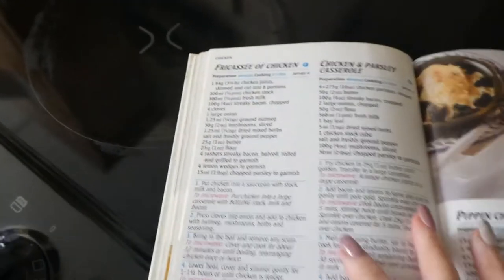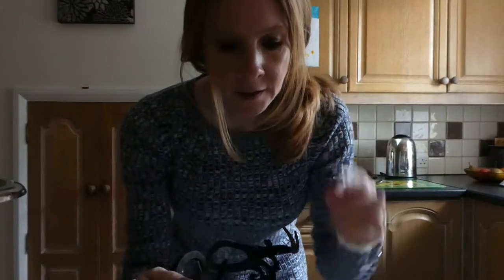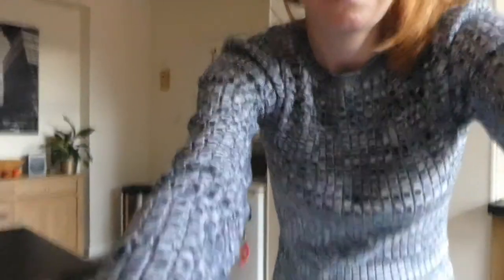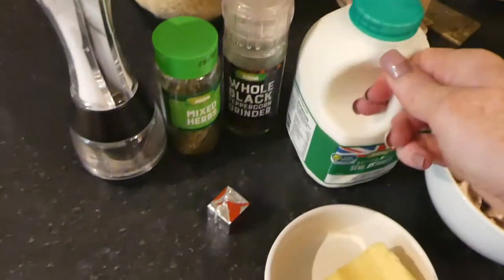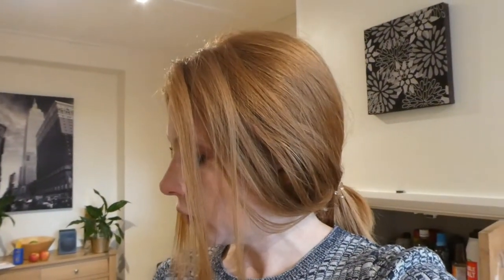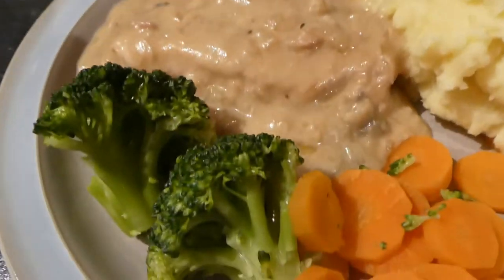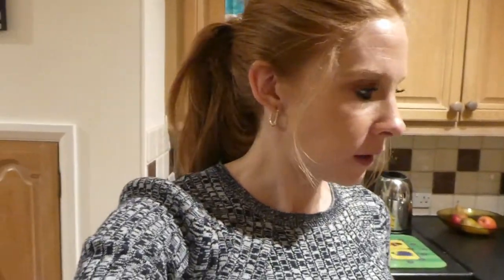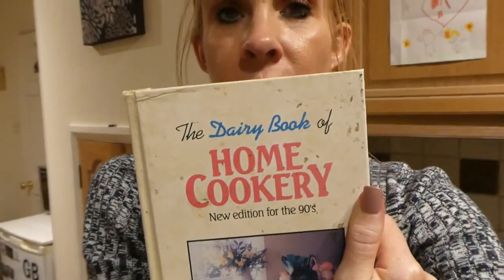EASY MAKE CHICKEN CASSEROLE, NEW NAILS & LUMBERJACK LOOK! | VLOG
Hi everyone,

I decided to do a cooking vlog or video (whichever you want to call it) this week, instead of baking and making something sweet, I opted for a good old easy peasy chicken casserole.
Hopefully it'll be easy enough for you to follow, should you decide to make it, let me know if you do!

Claire xx